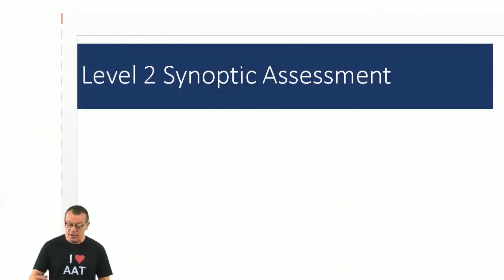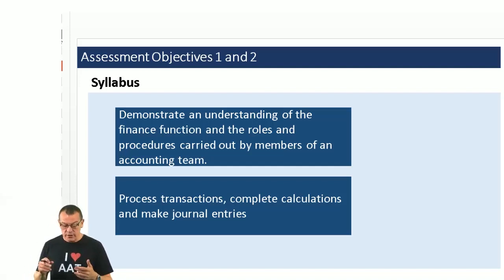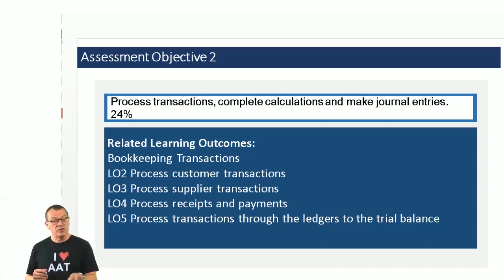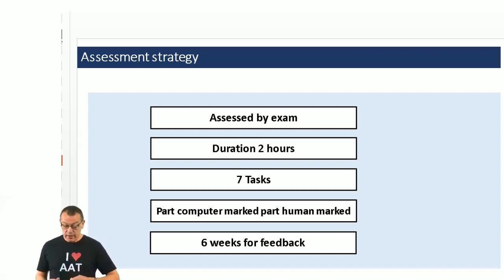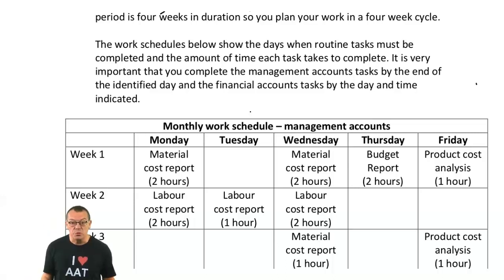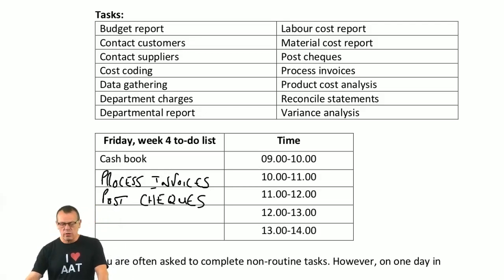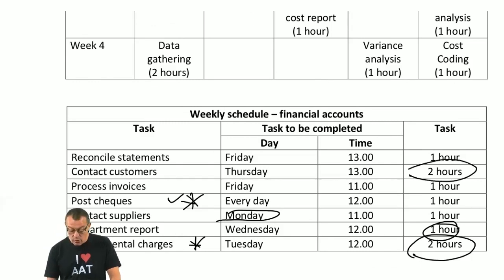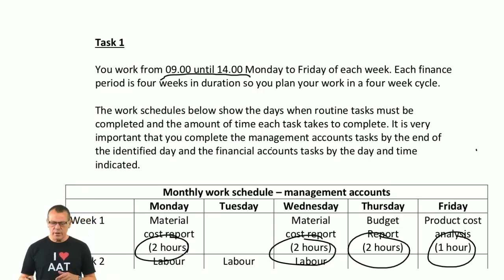AAT Level 2 - Synoptic Assessments (FYSA ) - Part 2 - LSBF Live Revision 2018